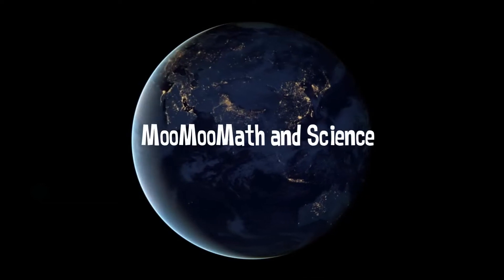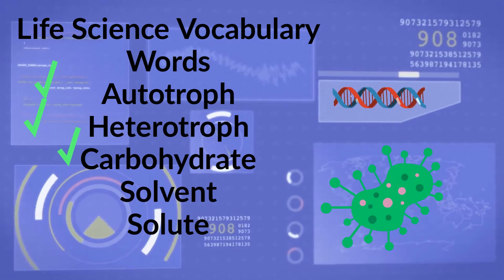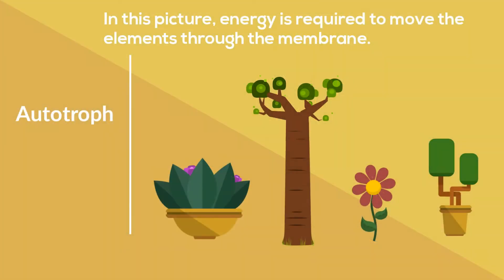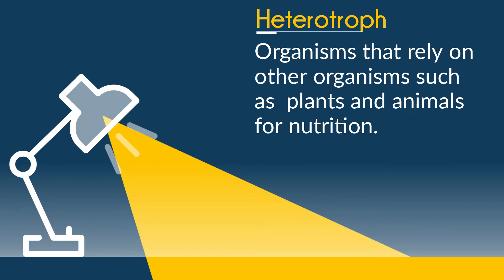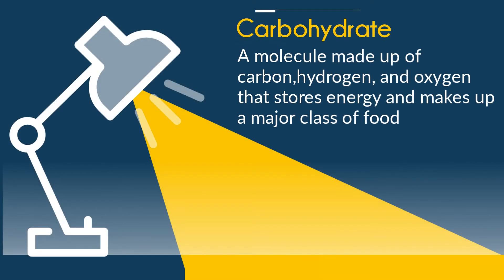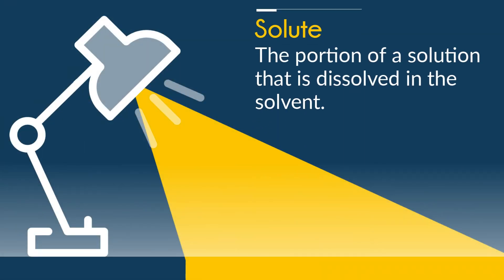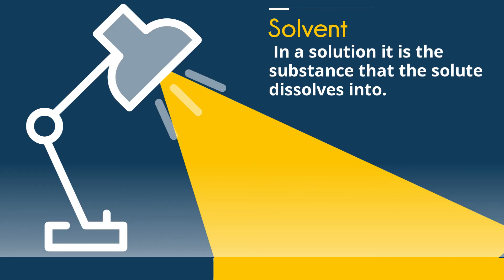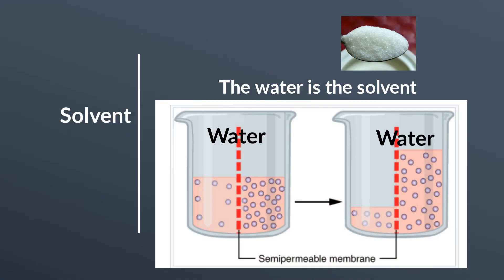Life Science Vocabulary Week 5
In this video I cover,
Autotroph
Heterotroph
Carbohydrate
Solvent
Solute